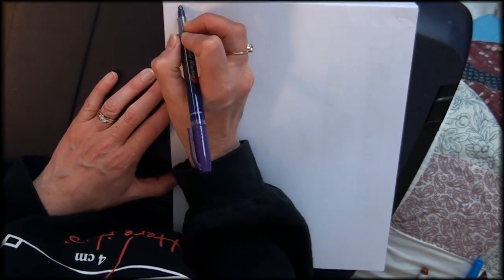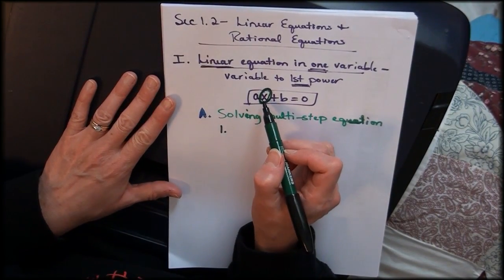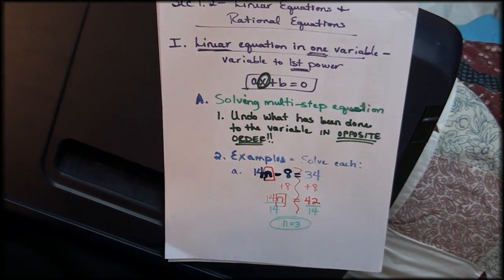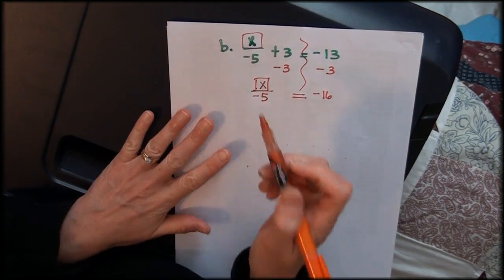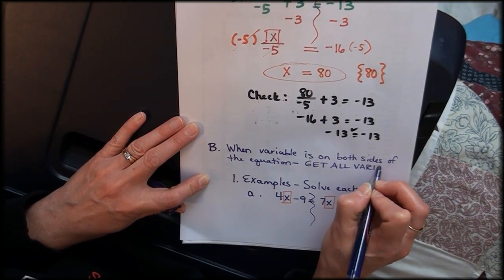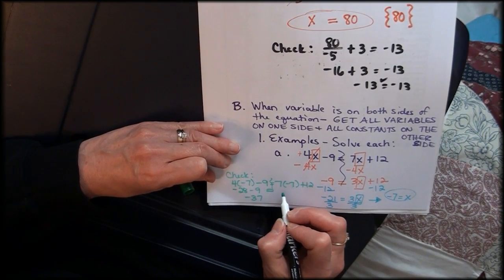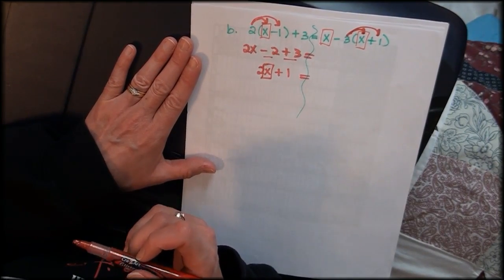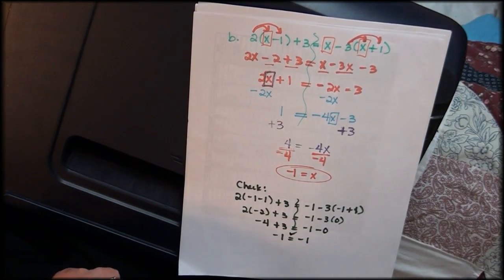Solving Linear Equations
Professor James discusses how to solve linear equations.